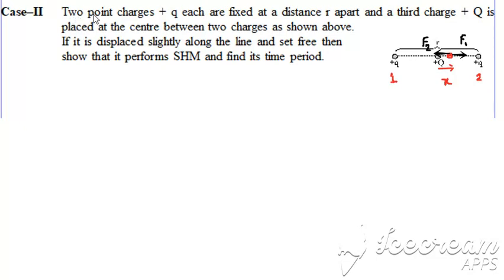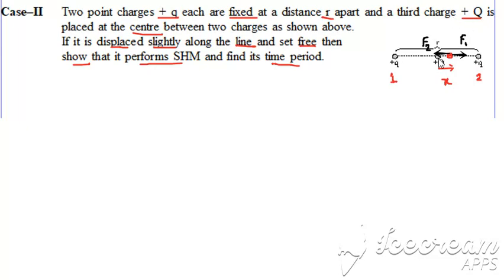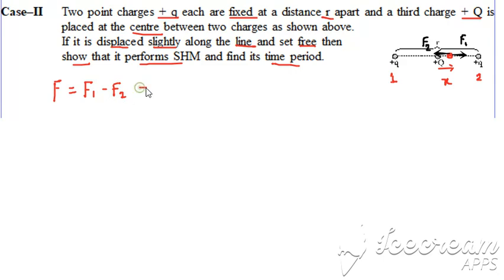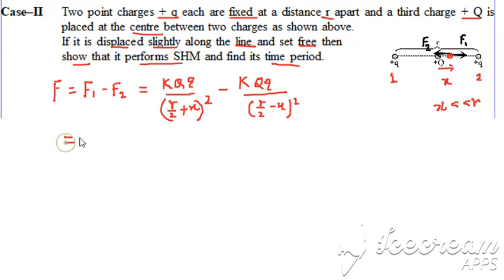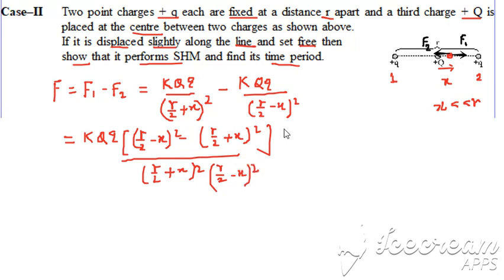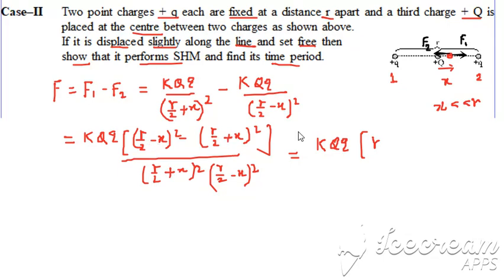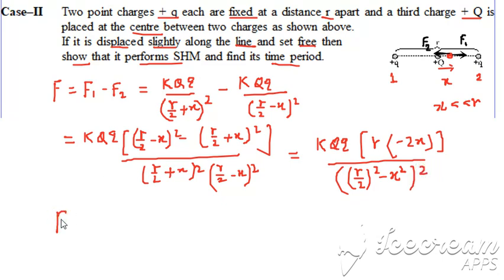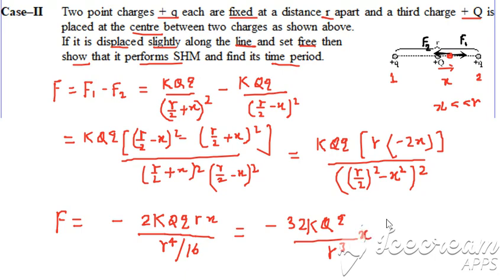Application of Coulomb force 2